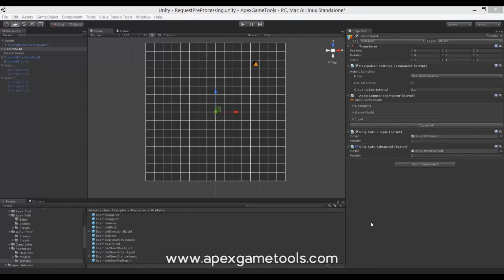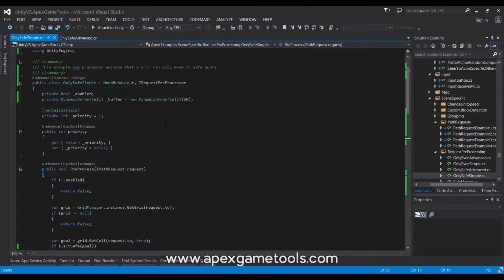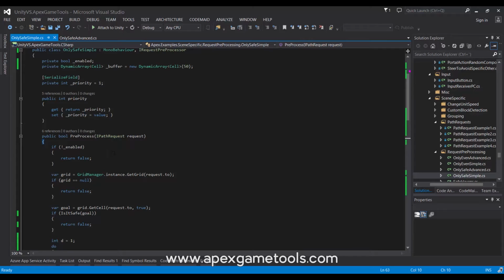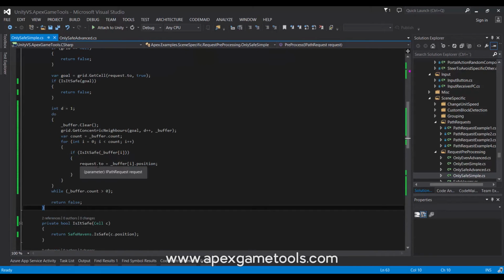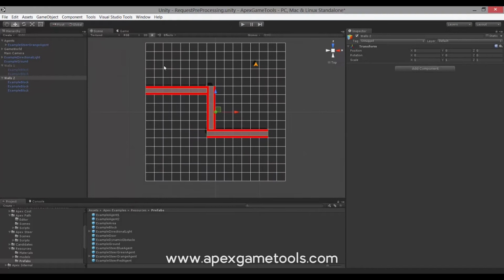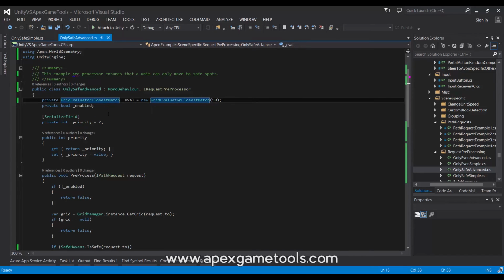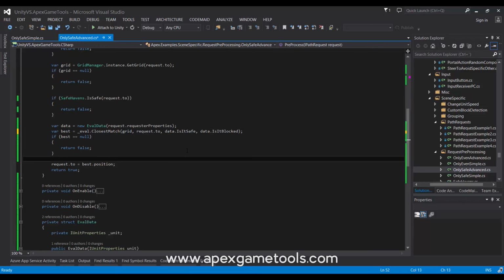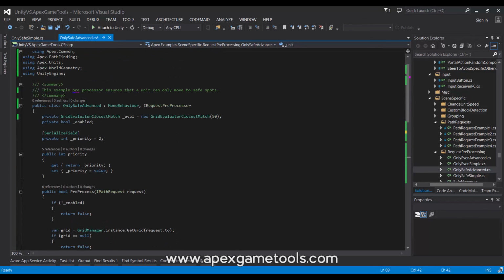Apex Path Unity Tutorial Request PreProcessors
Learn how to setup and request preprocessors with Apex Path!